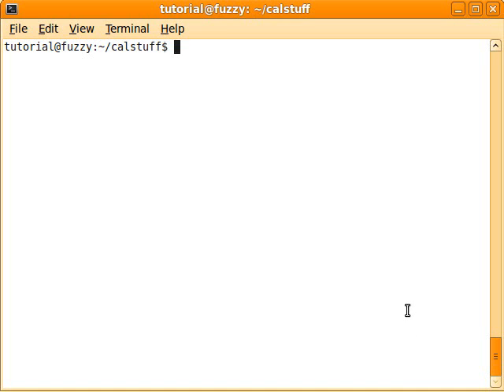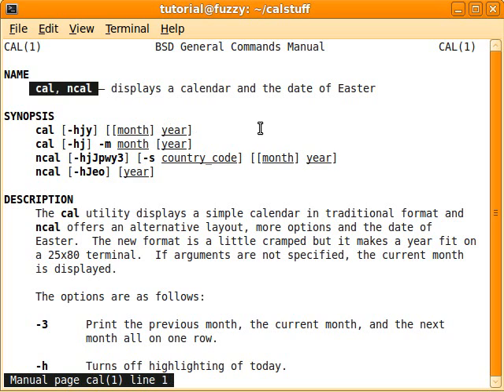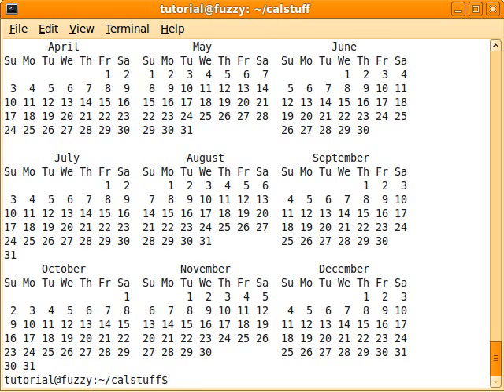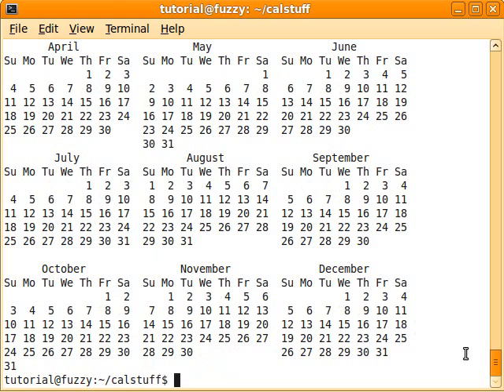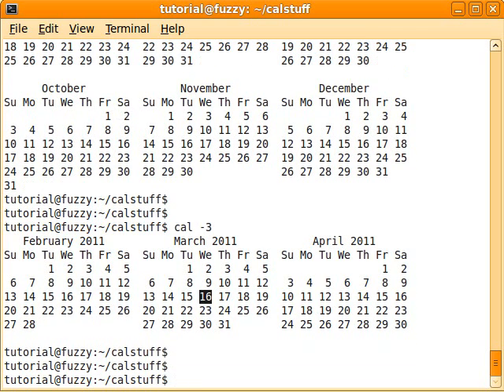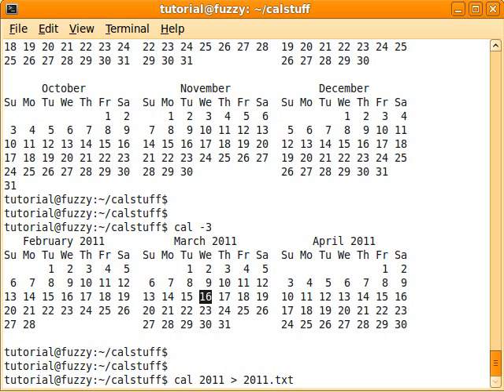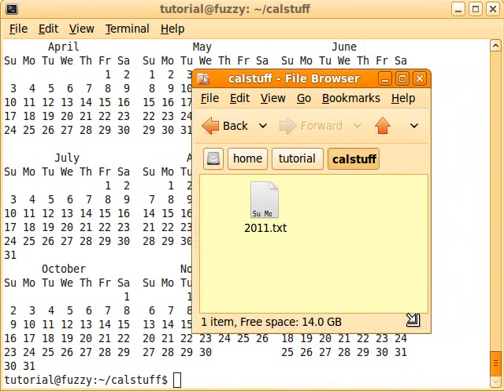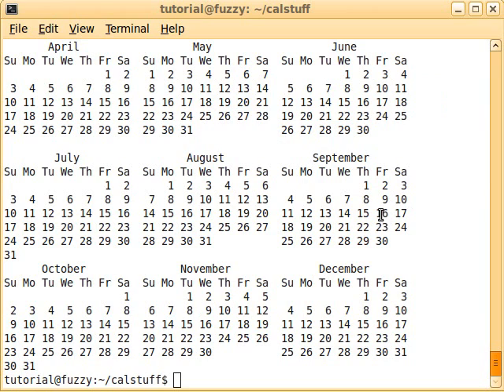Linux cal command on Ubuntu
The cal command on Ubuntu Linux comes in handy if you ever need a calendar on the console.